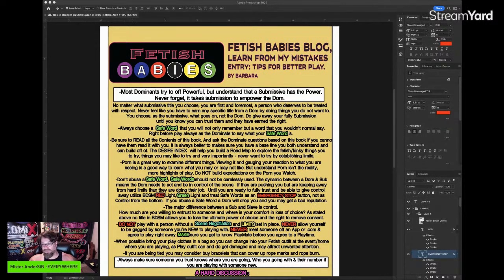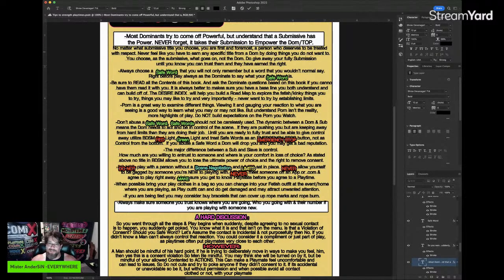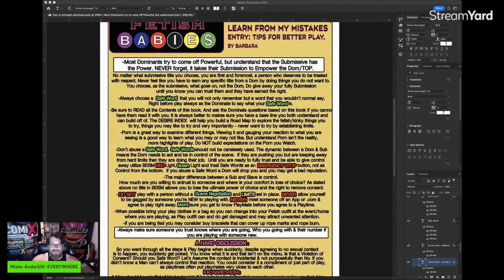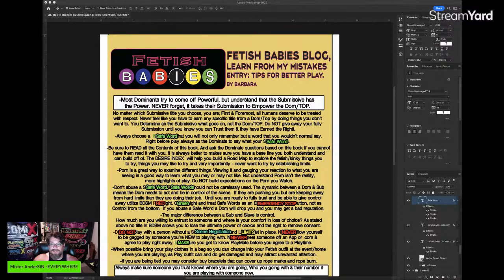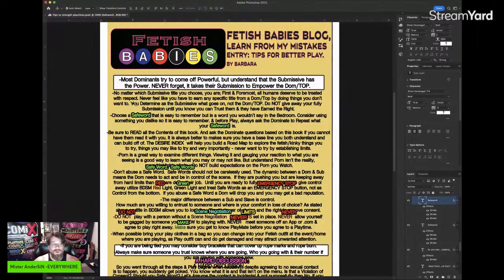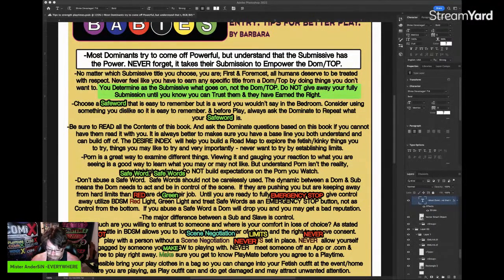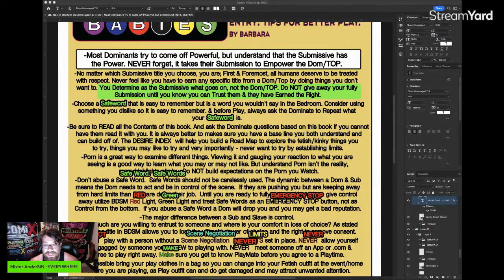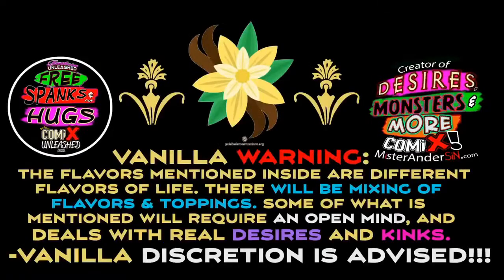Lettering The DESiRE iNDEX.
The DESiRE iNDEX gets lettered
Come watch as I explain the letter process and answer questions
TheDESiREiNDEX.
https:/TheDESiREiNDEX.com is the project ( on Kickstarter till 11pm 5/14/22)